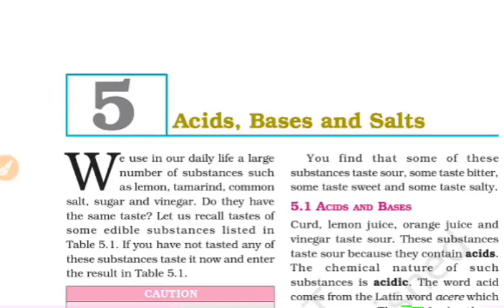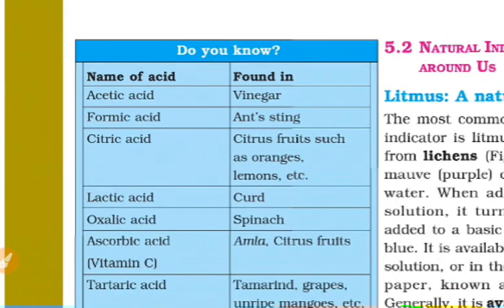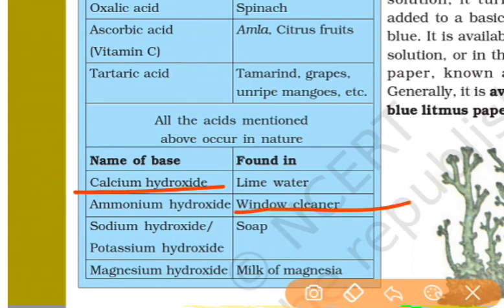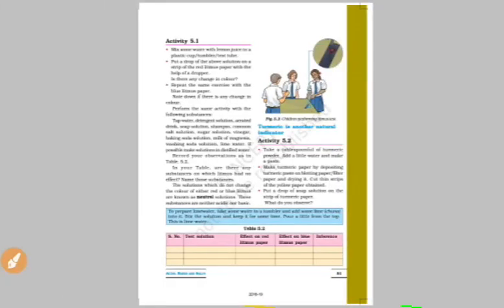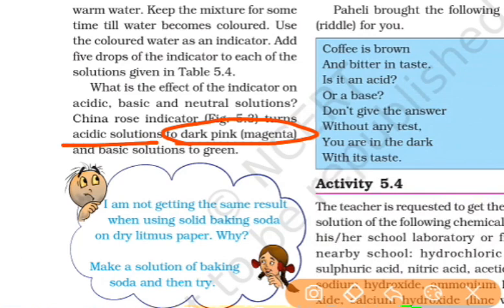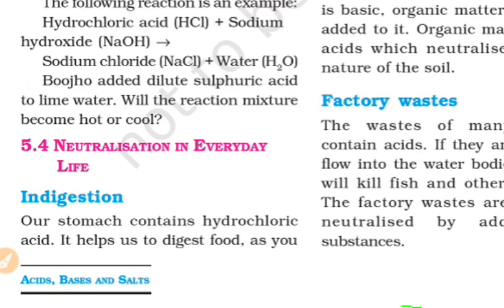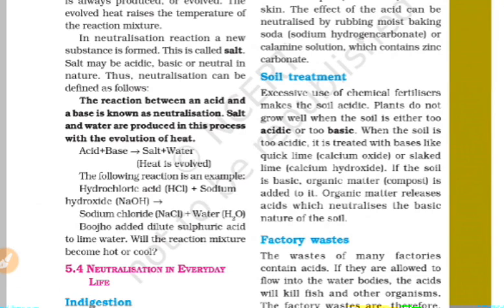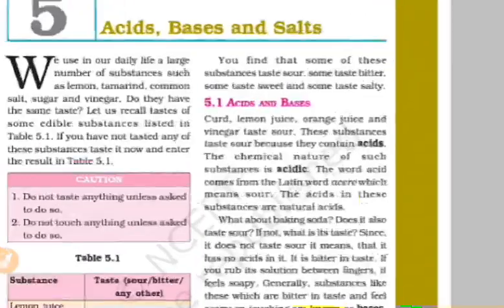General science 7th CBSE unit 5 RRB JE NTPC GROUP D GENERAL SCIENCE CBSE BOOK EXPLAINED IN TAMIL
RRB JE NTPC GROUP D GENERAL SCIENCE CBSE BOOK EXPLAINED IN TAMIL

Group study